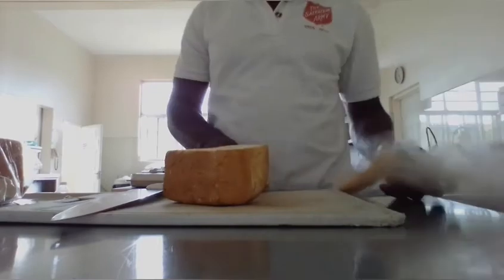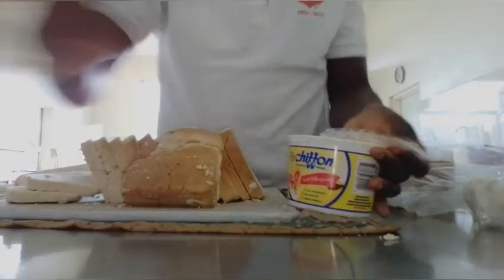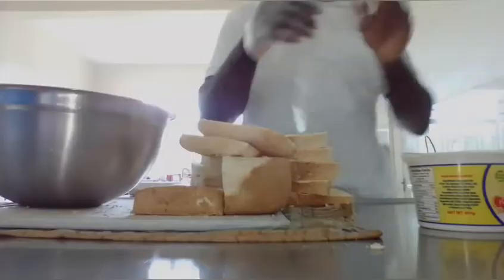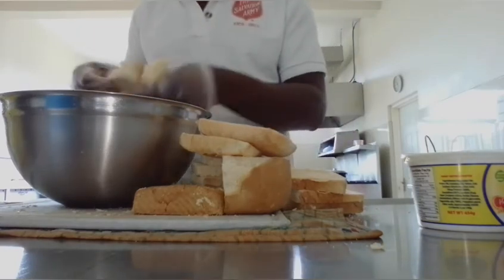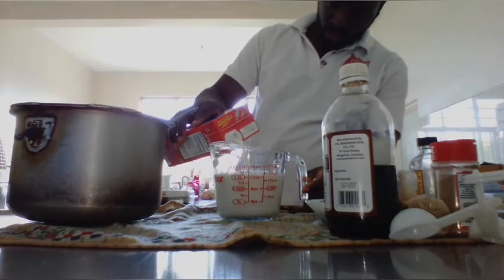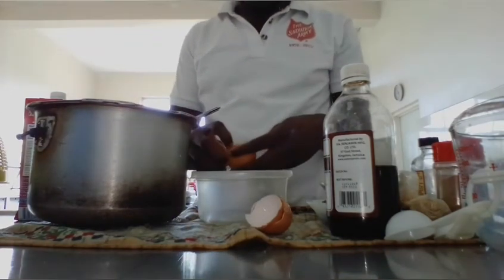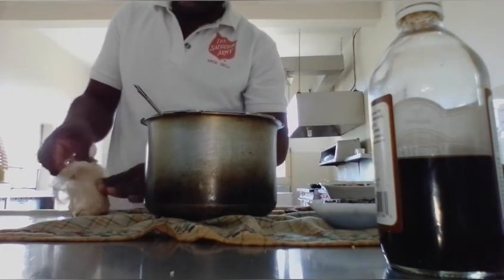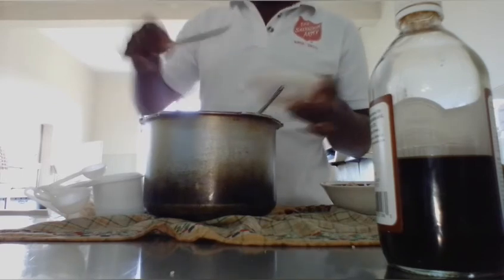how to prepare bread pudding with some real jamaican flavor ..just like how grandma make it .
my very own recipe comment and let me know how you like it and try it ..